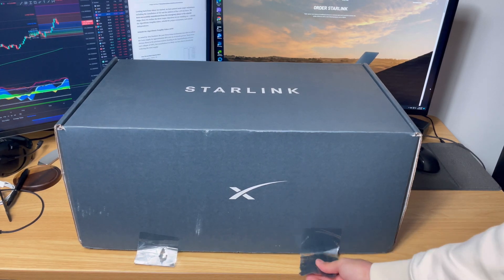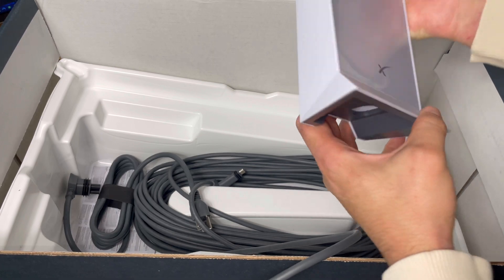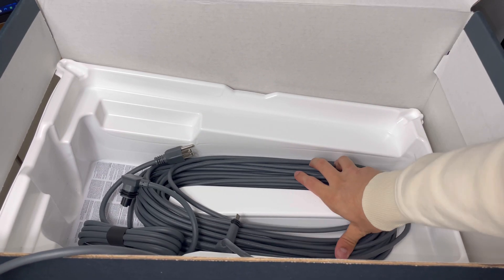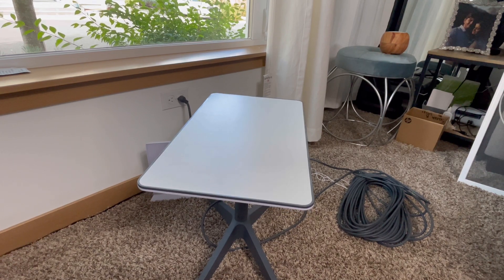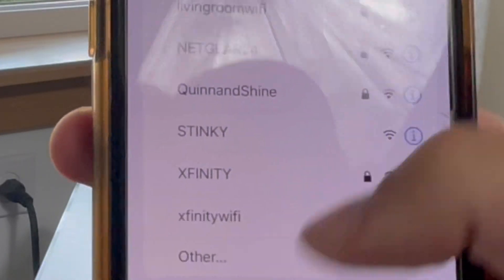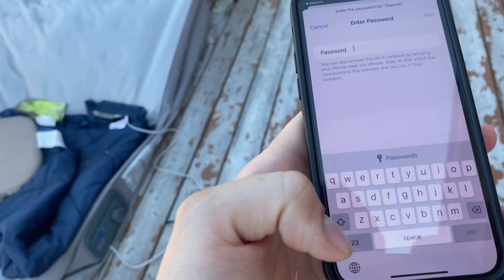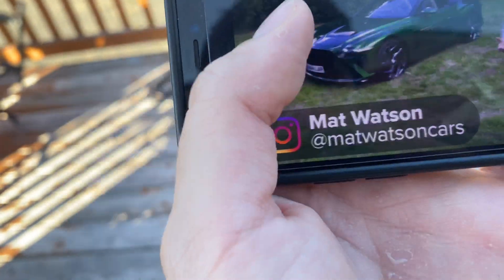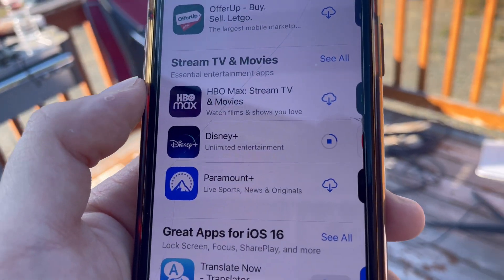I tried Internet by Elon Musk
Get free stocks here!

Join Robinhood with my link and we'll both pick our own free stock 🤝